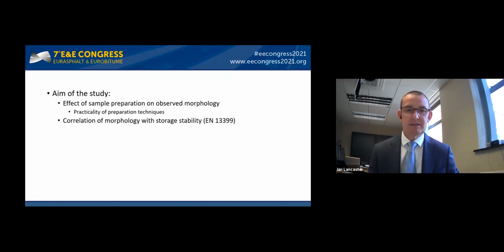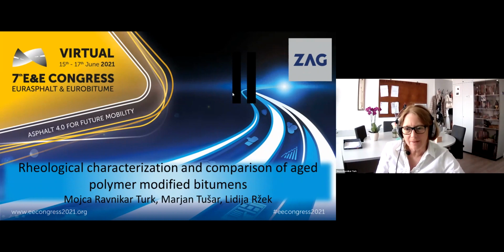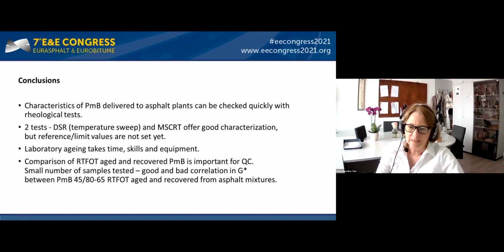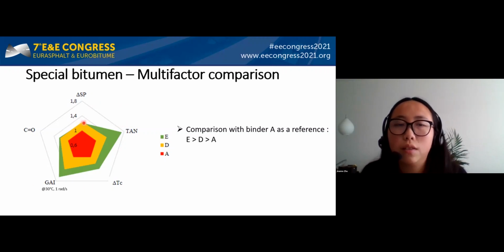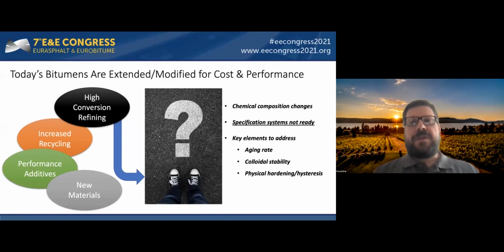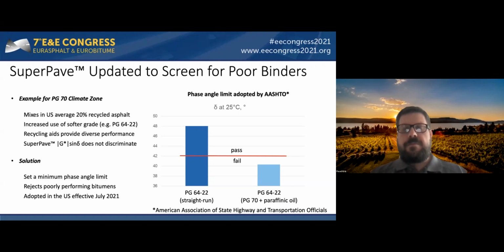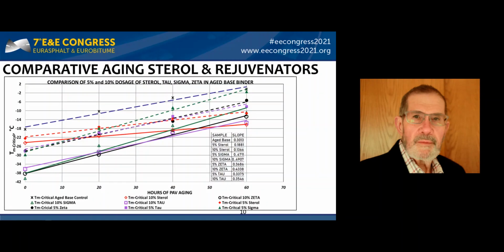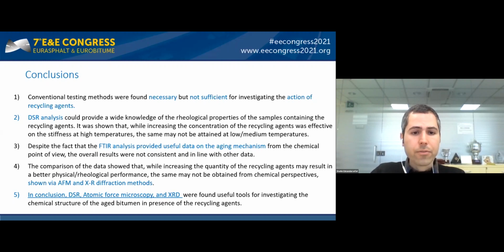E&E Congress 2021 - Technical Session - Session 5A - Binder Performance - Testing 2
Technical Session - Session 5A - Binder Performance - Testing  2

The E&E Congress was organised jointly by the European Asphalt Pavement Association (EAPA) and Eurobitume.

The E&E Congress was held in a fully virtual format with the overall theme “Asphalt 4.0 for future mobility”.